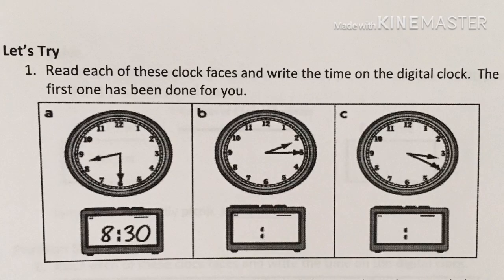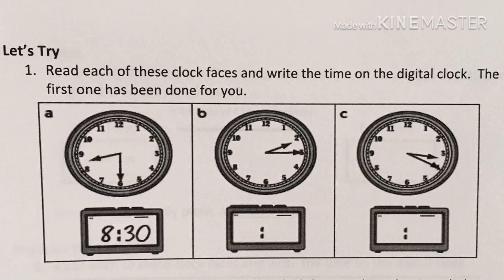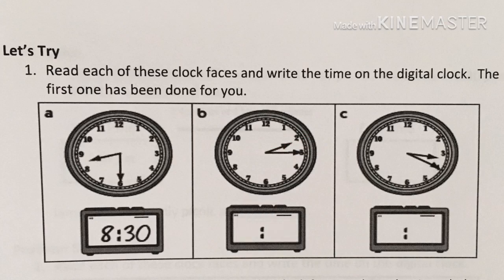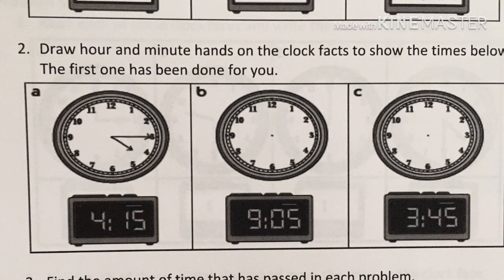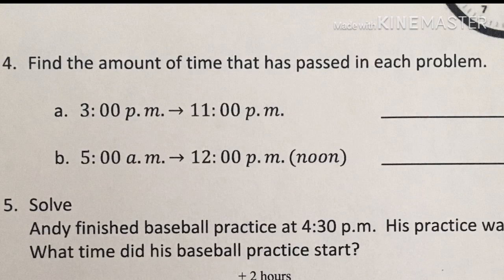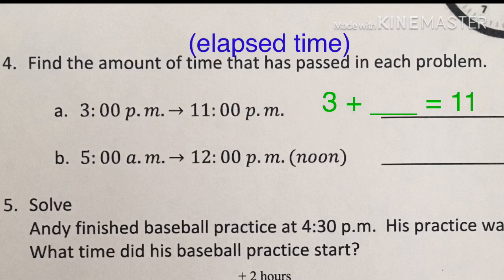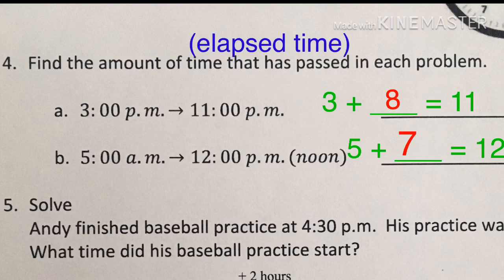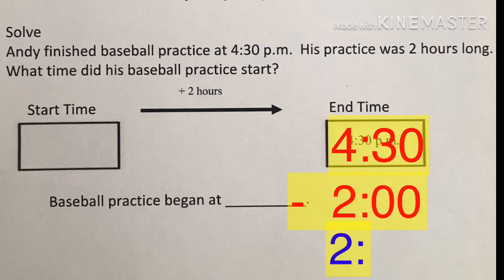DCPS Math Packet - Week9, Day4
IT'S YOUR LAST MATH PACKET ACTIVITY OF SECOND GRADE!